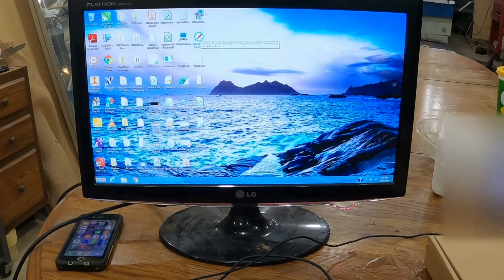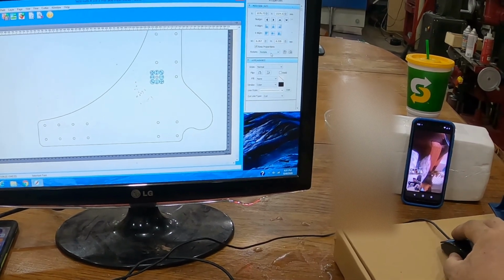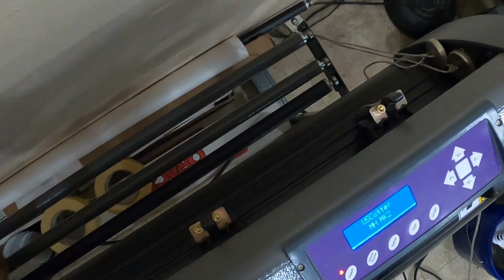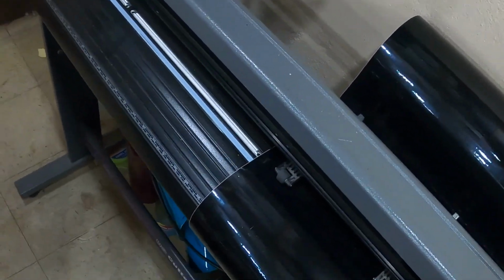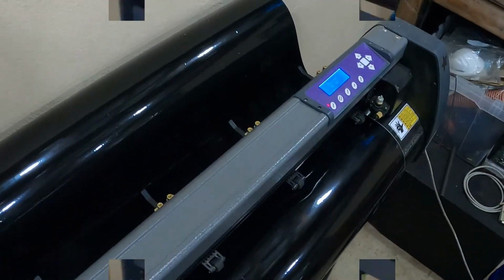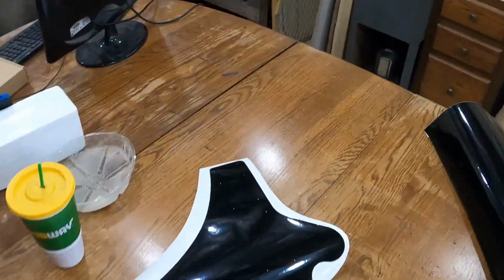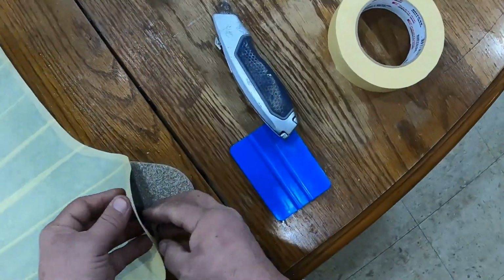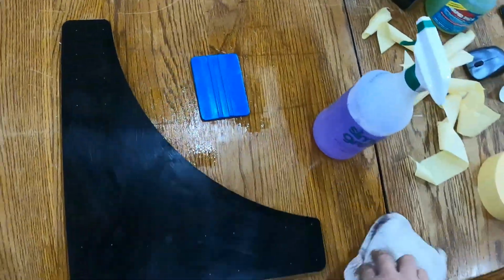CNC Router Cutting Vinyl For Gantry Side Plates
I do a lot of different things but I am focused mainly on airplane building and fabrication so I have a lot of what I hope are interesting videos. Some of my very early videos were not edited and for Zenith 601xl owners that had to do the wing modification so they weren't really for entertainment but more for instruction. My new videos are edited but sometimes are still long and i am still learning so any feedback is appreciated.